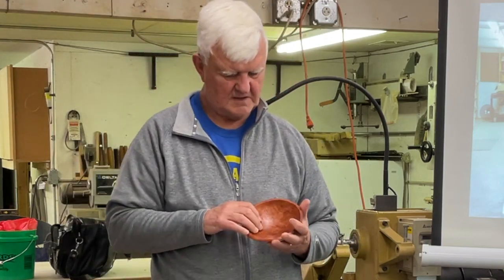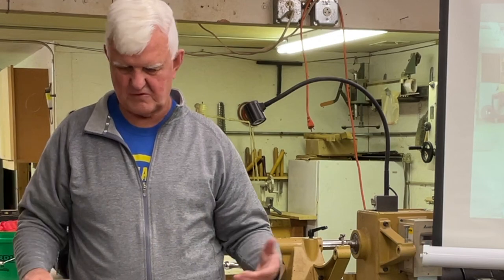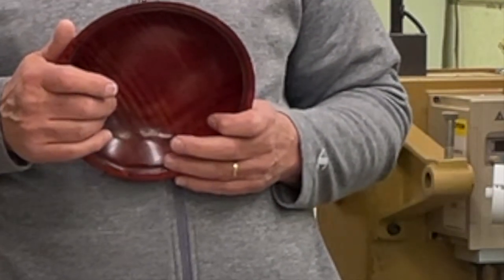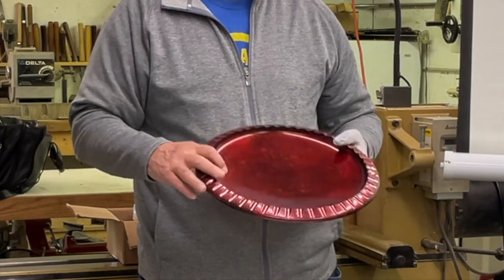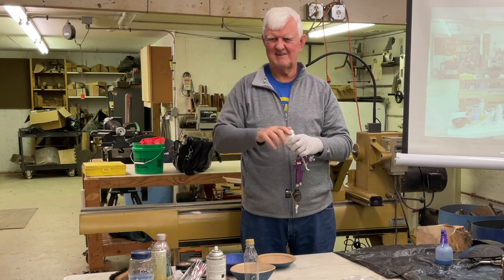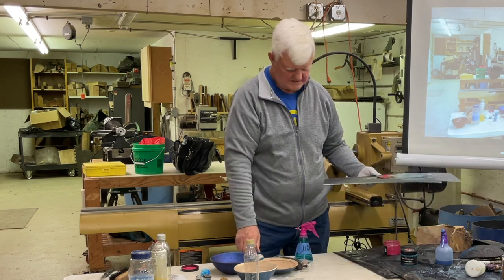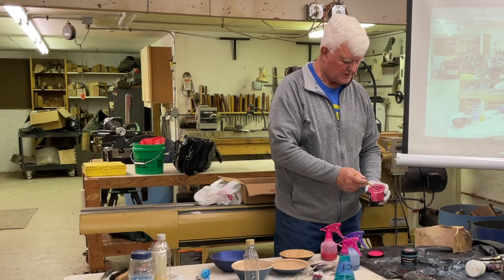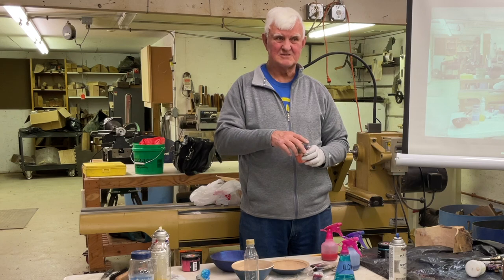Using a Poor Man's spray gun forTextured and Smooth Bowl Surfaces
Bob Bergstrom speaks on using mica powders mixed in lacquer to spray with a "spritzer  sprayer to apply the mixed mica powders onto a bowls that has been textured using a blow torch.  He shows how to spray and spit using a cheap plastic spray bottle.